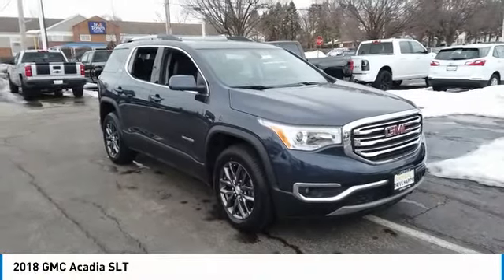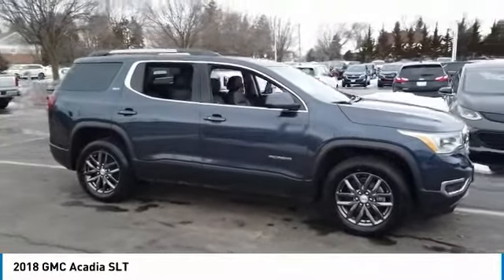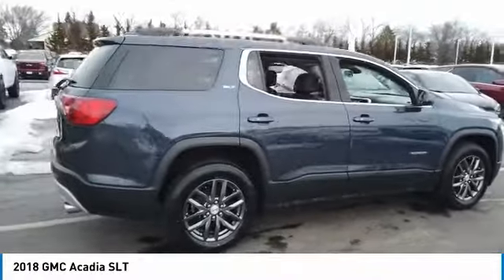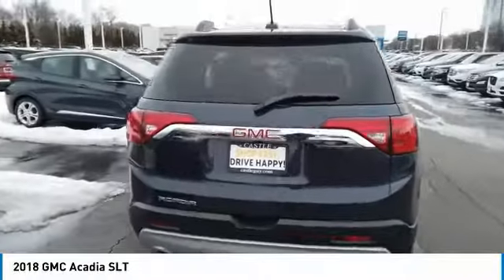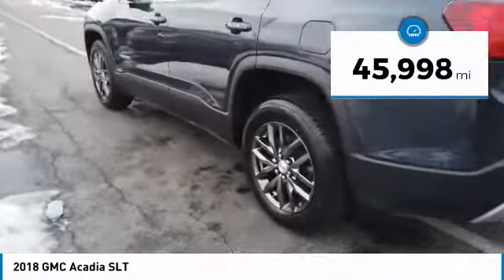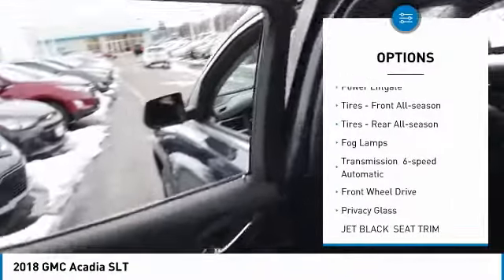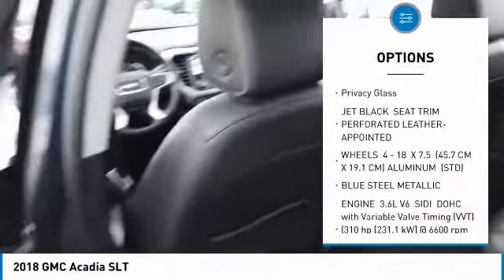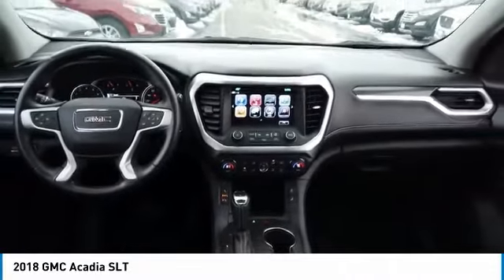2018 GMC Acadia VC1541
2018 GMC ACADIA Villa Park, IL
Stock# VC1541

Castle Chevrolet
400 E Roosevelt Road

* **STILL UNDER FACTORY POWERTRAIN WARRANTY, **1 OWNER CLEAN AUTOCHECK, **ACCIDENT FREE HISTORY, **GM CERTIFIED 12-MONTH/12,000 MILE BUMPER TO BUMPER 6-YEAR/100,000 POWERTRAIN WARRANTY, **THE CASTLE DIFFERENCE, **CASTLE CHEVROLET of VILLA PARK, **VILLA PARK, ILLINOIS, **LEATHER, **REMOTE START, **HEATED FRONT SEATS, **APPLE CARPLAY/ANDROID AUTO NAVIGATION, **REAR BACK-UP CAMERA/ REAR VIEW CAMERA, **AUTOMATIC HEADLIGHTS, **KEYLESS ACCESS WITH PUSH BUTTON TO START, **TOUCH SCREEN CONTROLS, **BLIND SPOT MONITORING, **AM FM MP3 SIRIUS SATELLITE, **BLUETOOTH, **DUAL ZONE HEAT & A/C, **REAR HEAT & A/C, **ALLOY WHEELS, **PRICED TO SELL, **DUAL POWER SUNROOF / MOONROOF. Blue Steel Metallic 2018 GMC Acadia SLT-1 FWD 6-Speed Automatic 3.6L V6 SIDI DOHC VVT

Awards:
* 2018 KBB.com 10 Most Affordable 3-Row Vehicles